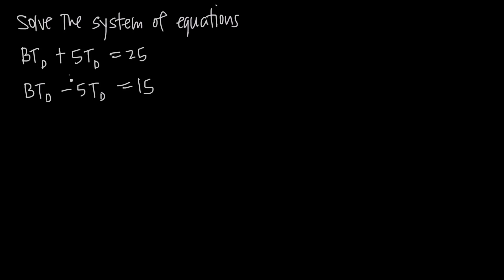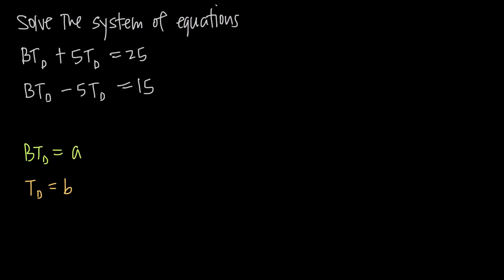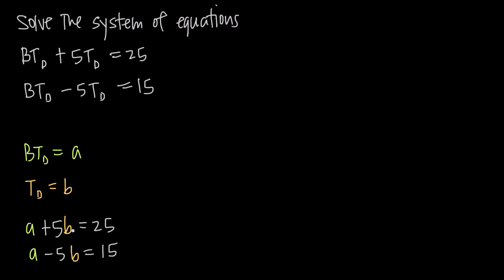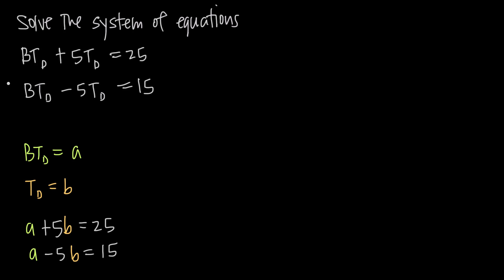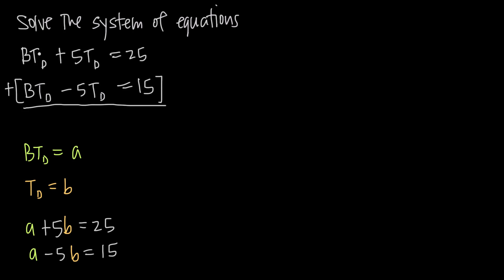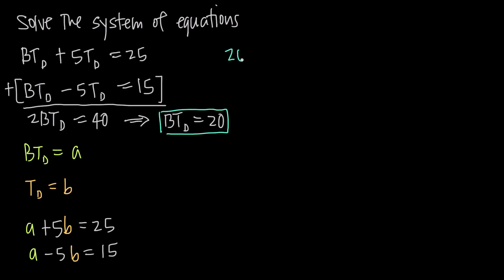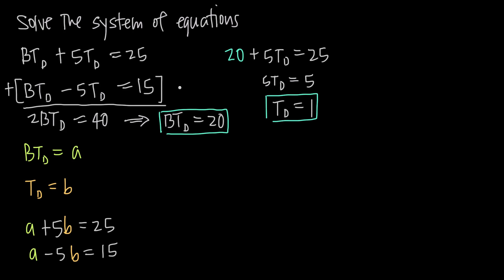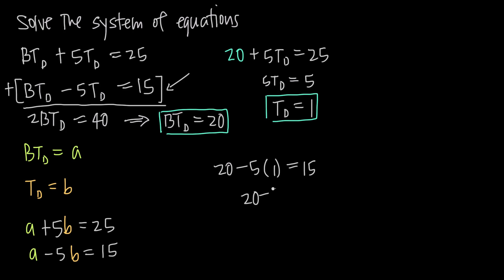system of two equations with subscripts (KristaKingMath)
In this video we'll learn how to solve a system of linear equations when the variables in the equation are variables with subscripts. Depending on what the variables represent, sometimes subscripts can do a much better job at representing the unknowns than variables without subscripts.